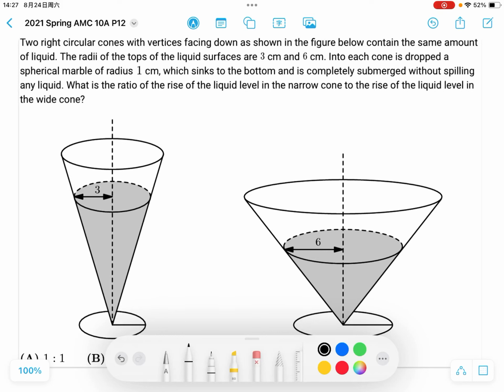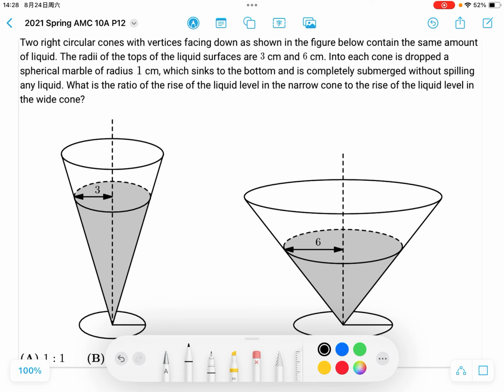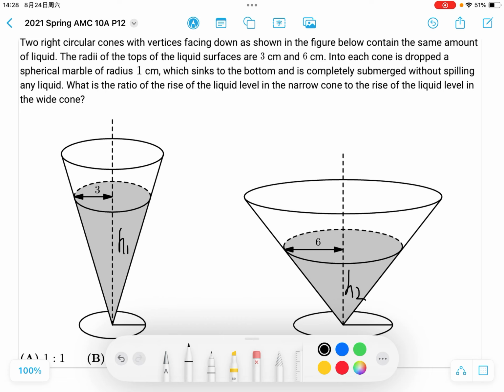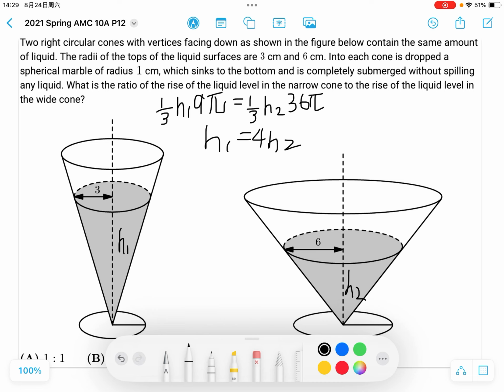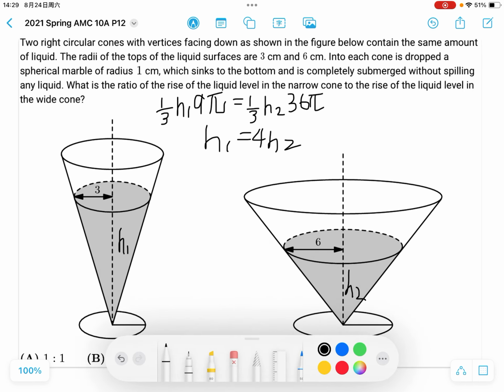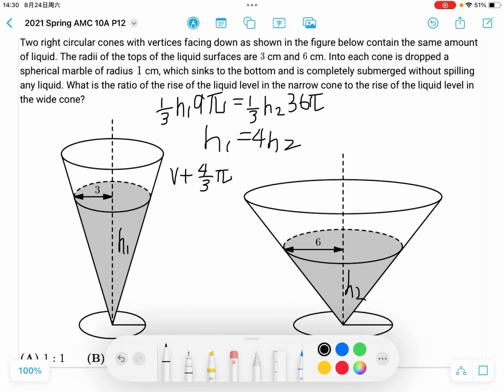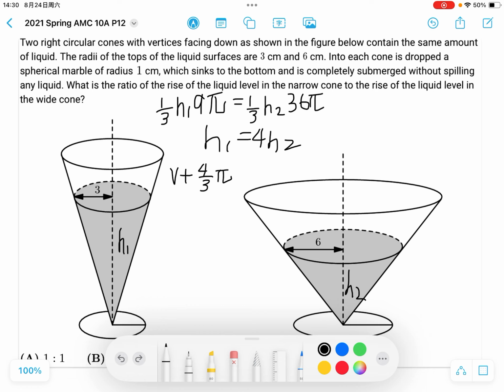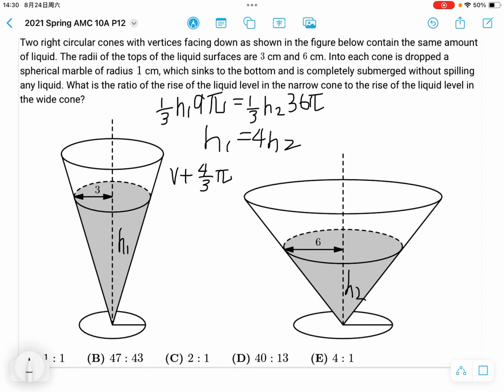2021 Spring AMC 10A P12 | Cones